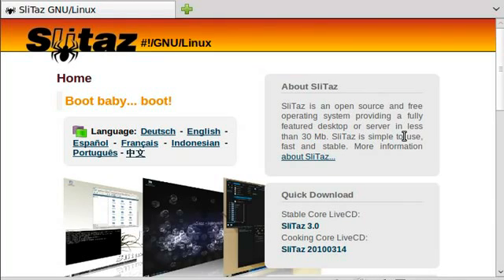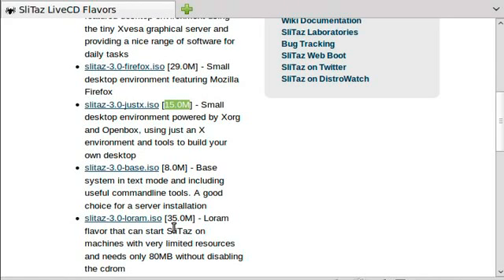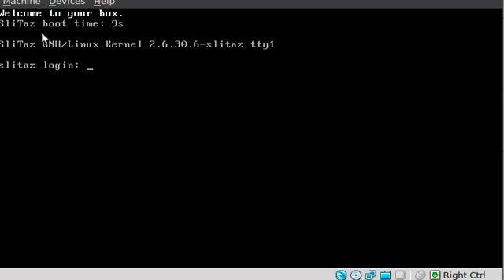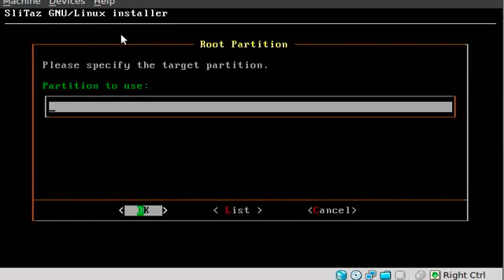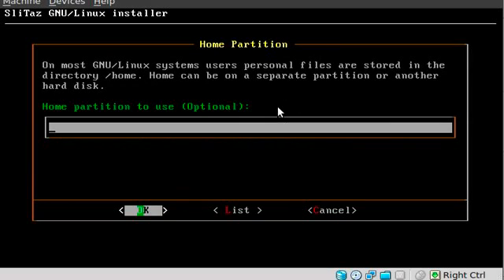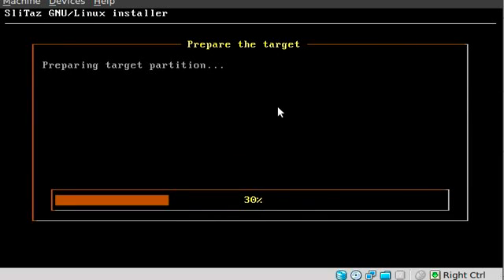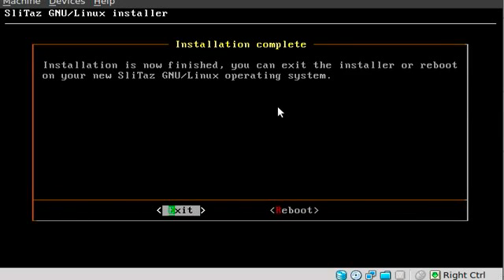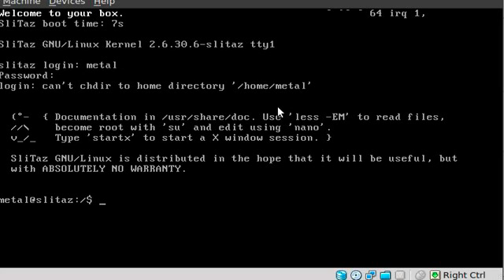Slitaz 3 Text-Mode -Part #1 - The Install